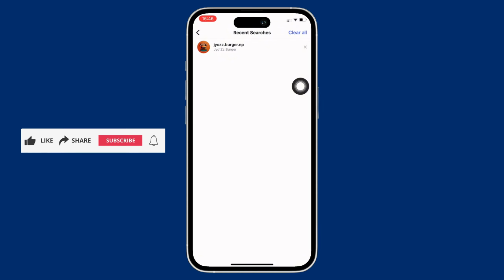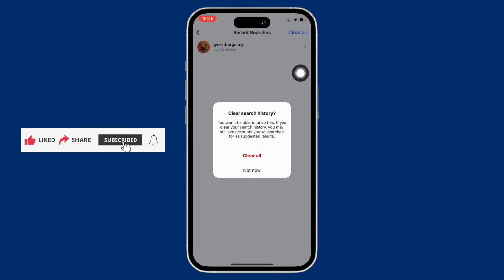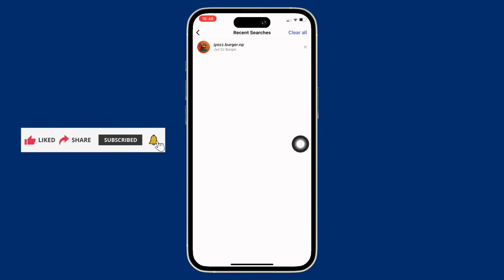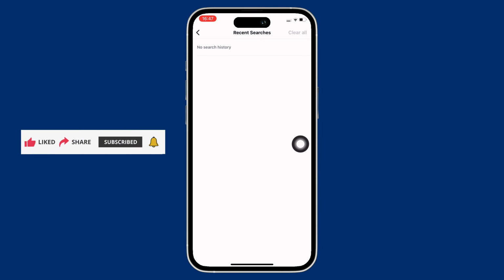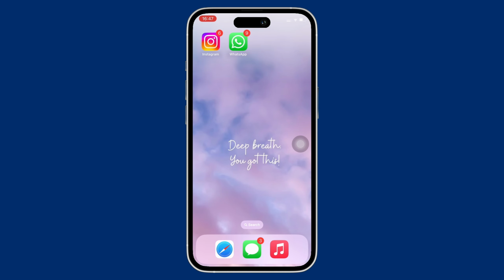How To Clear Instagram Search History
Want to keep your Instagram activity private or simply start fresh? 📱✨ This step-by-step 2025 guide will show you how to clear your Instagram search history — including recent searches, accounts, hashtags, and places — in just a few taps!

What You’ll Learn in This Video:
✅ How to clear your recent search history on Instagram
✅ How to remove specific search suggestions manually
✅ How to clear search history on both the Instagram app and desktop
✅ Tips to manage your privacy and stop unwanted recommendations

Whether you’re cleaning up your digital footprint or improving your Instagram experience, this tutorial will walk you through everything you need to know.

📌 Chapters:
⏱ 0:00 - Introduction
⏱ 0:10 - How To Clear Instagram Search History (Step by Step)